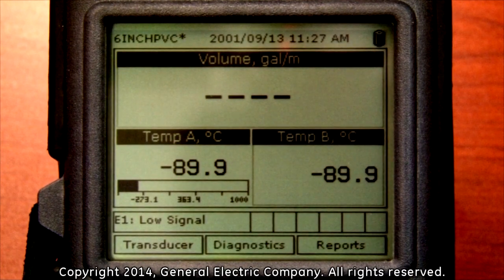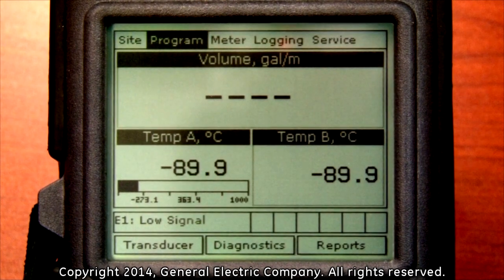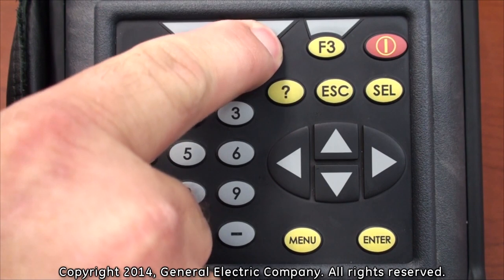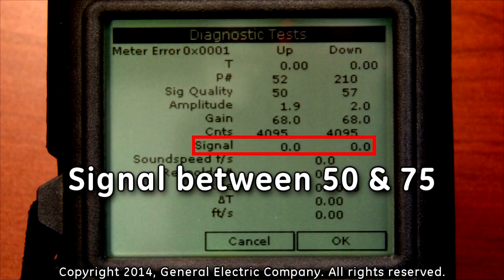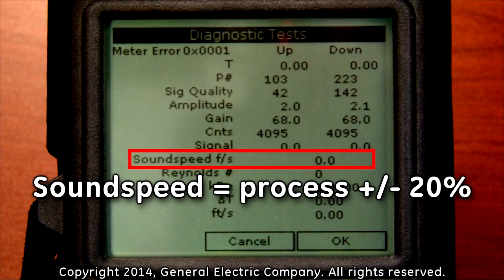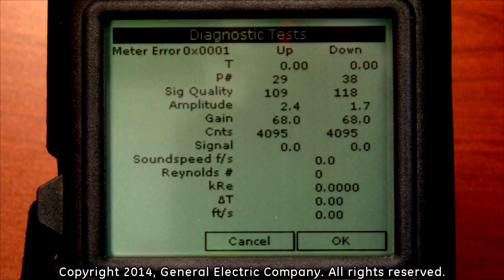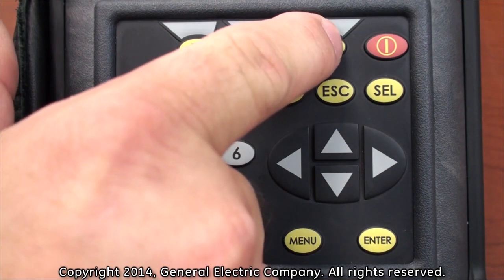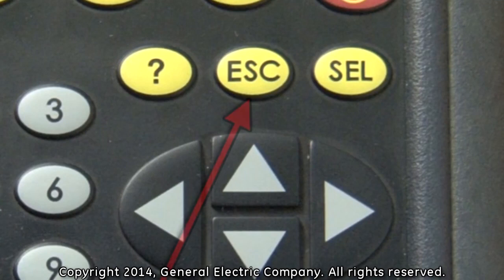PT878 - How to view diagnostics on one page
How to view diagnostics on one page on the PT878.
The following video is an overview and demonstration of how to view diagnostics on one screen of the PT878 flow meter. There are many diagnostics that indicate the performance of the flow meter and the effectiveness of measurement. After the PT878 has been programmed and the transducers have been installed onto a pipe, it is important to verify the diagnostics including: signal strength should be between 50 and 75, signal quality should be greater than 400, soundspeed should equal the sound speed of the process plus or minus 20 percent, amplitude should be stable at plus or minus 3 of 28.